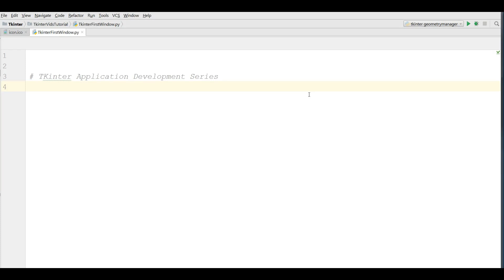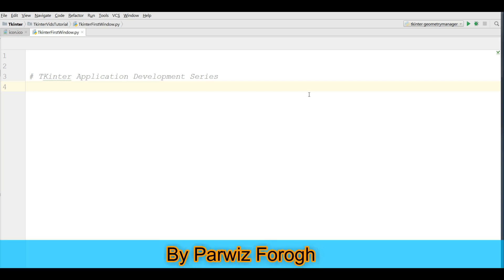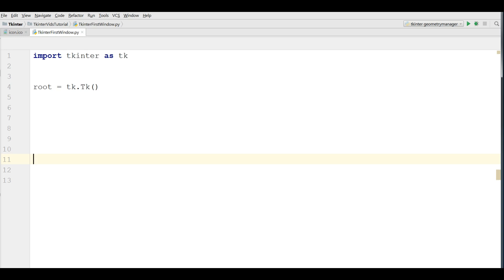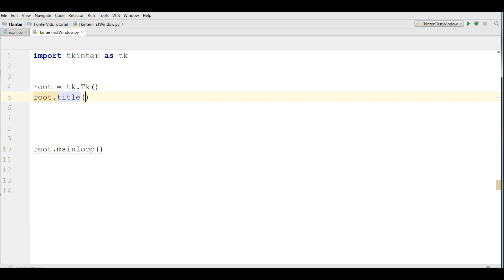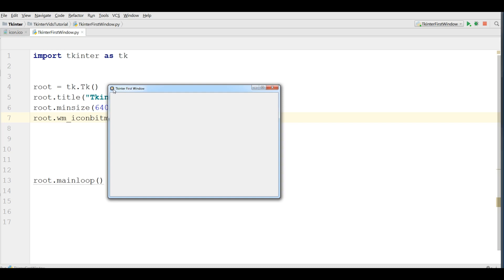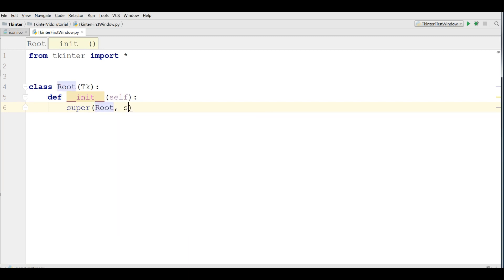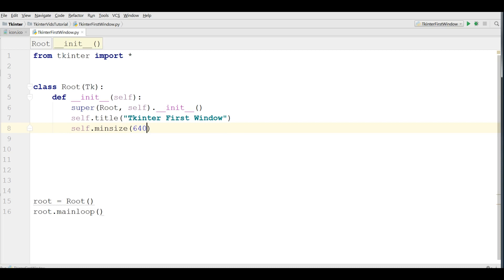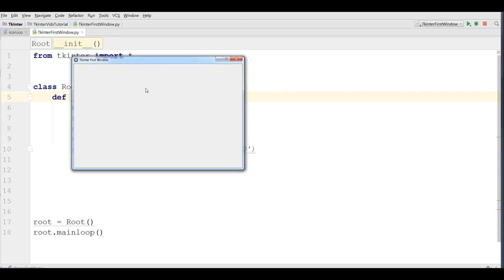1 Python Tkinter Introduction And Creating Window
This is our first video in Tkinter gui application development with python3 in the first video we are going to introduce tkinter and also we are going to create our firs window in tkinter and also tkinter is a powerful module for making  gui applications in python, tkinter is a build in module in python

What's Tkinter?

The Tkinter module (“Tk interface”) is the standard Python interface to the Tk GUI toolkit from Scriptics (formerly developed by Sun Labs).
Both Tk and Tkinter are available on most Unix platforms, as well as on Windows and Macintosh systems. Starting with the 8.0 release, Tk offers native look and feel on all platforms.
Tkinter consists of a number of modules. The Tk interface is provided by a binary extension module named _tkinter. This module contains the low-level interface to Tk, and should never be used directly by application programmers. It is usually a shared library (or DLL), but might in some cases be statically linked with the Python interpreter.
The public interface is provided through a number of Python modules. The most important interface module is the Tkinter module itself. To use Tkinter, all you need to do is to import the Tkinter module:
import Tkinter
Or, more often:
The Tkinter module only exports widget classes and associated constants, so you can safely use the from-in form in most cases. If you prefer not to, but still want to save some typing, you can use import-as: